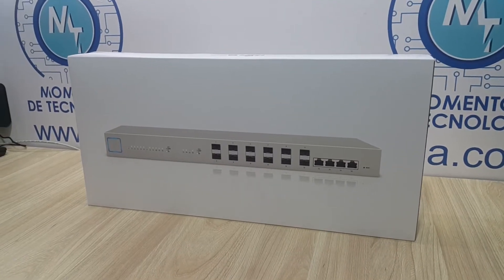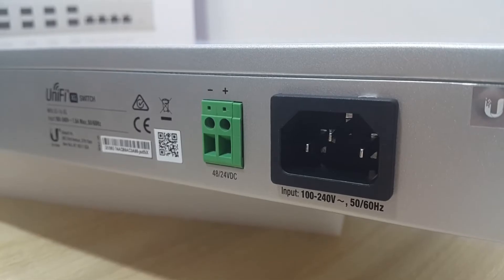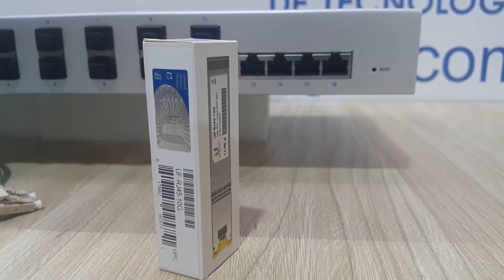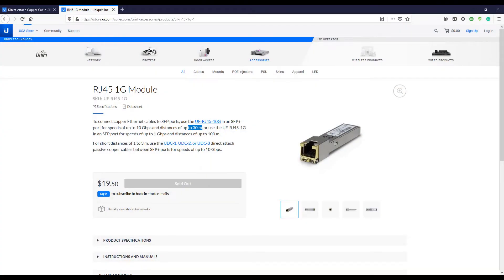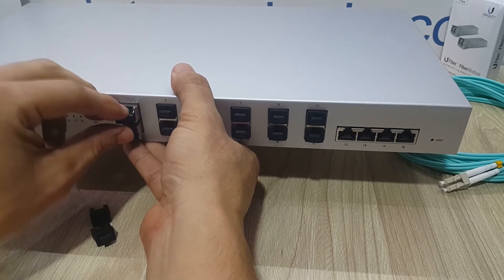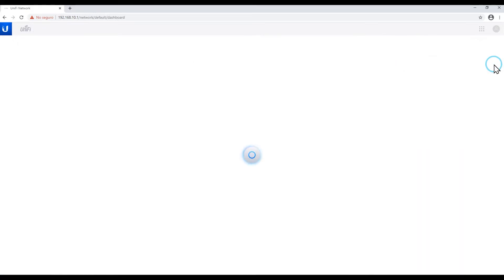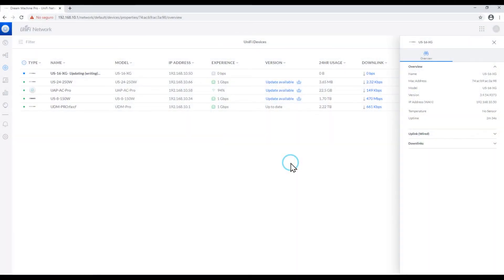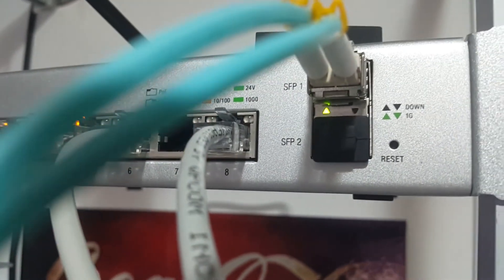10 GbE Unifi Switches - My Enterprise network to 10 gigabit? Let`s do it Now! | English Version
Don't forget to visit our Amazon Storefront and support us!

In this video, our experience with the Unifi Switch US 16 XG, which is a robust switch for either small or medium sized networks that need to concentrate large data flows, whether for storage, video surveillance and IP cameras or simply high peaks of use of the network for short periods of time.

On the other hand and not less important, its 12 SFP+ ports, combined with 4 rj45 10 gigabit ports make it ideal for many high performance business environments. We invite you to watch our next videos regarding these networks.

The versatility of the SFP+ ports makes the convergence of data from links with different technologies very easy. Links of several kilometers in single mode fiber with links of 300 meters in multimode fiber, and short copper links, converge on this same device.

Amazon Afíliate links:

Unifi US 16 XG
10 Gtech 1 gbps SFP module
10 Gtech 10 gbps SFP+ module
10 Gtech 10 gbps SFP+ module RJ45 30 meter
30 meter LC to LC OM3 fiber optic cables
Unifi Dream Machine Pro